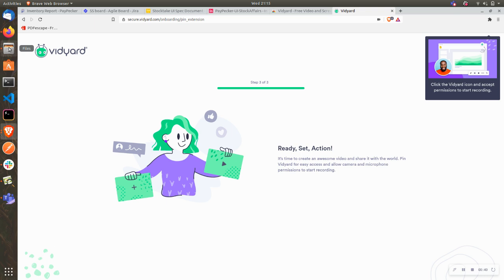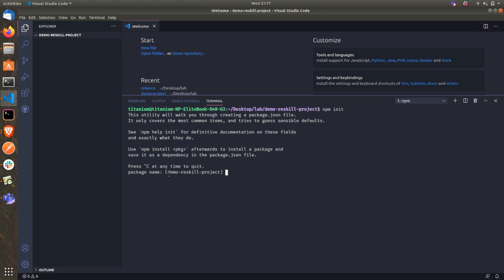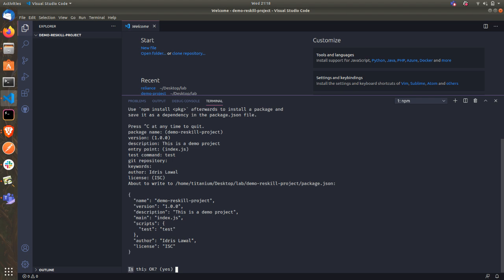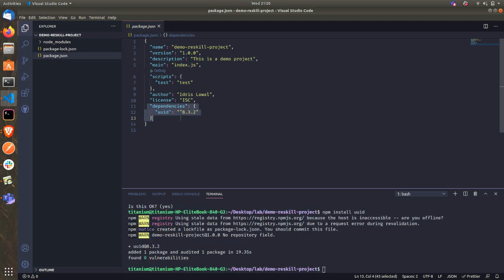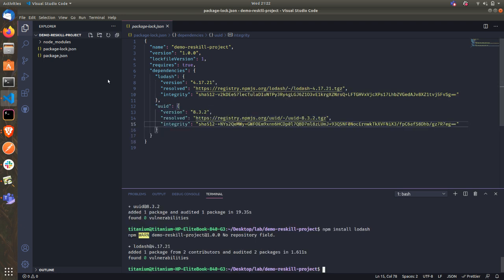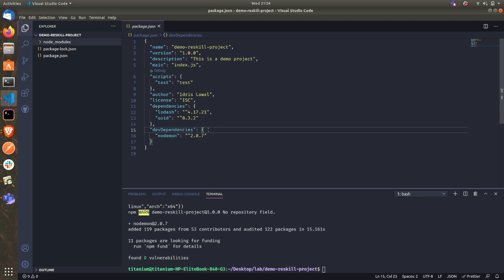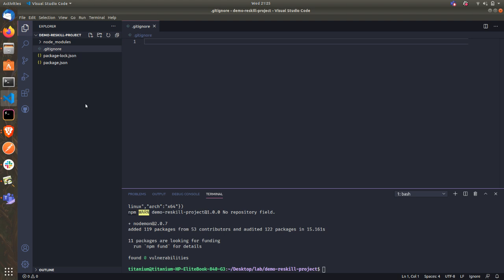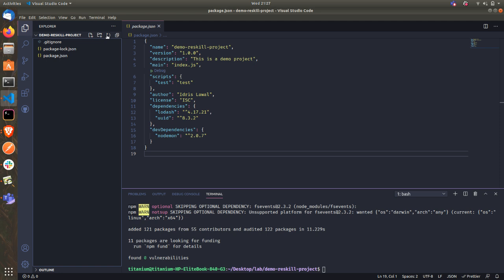Walk through, starting a new nodejs project